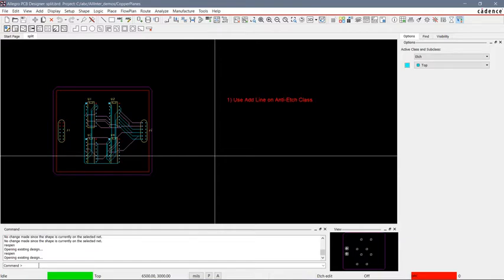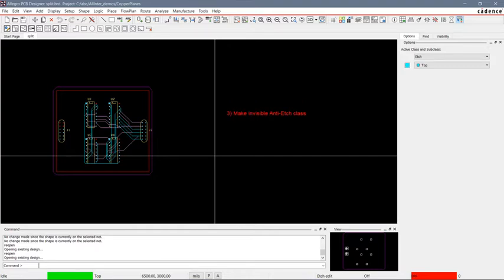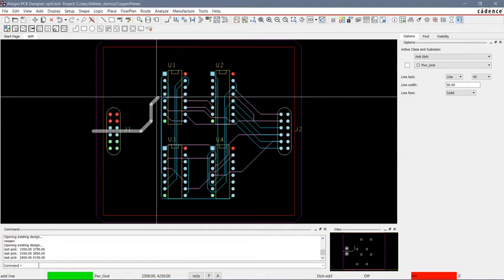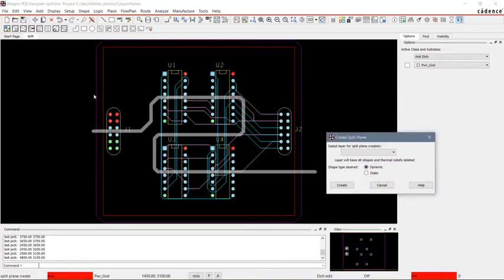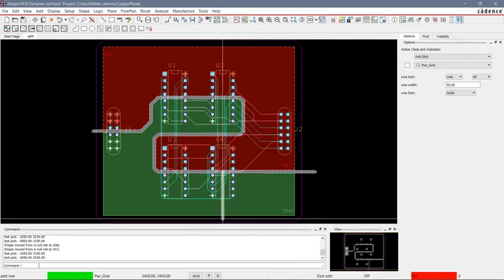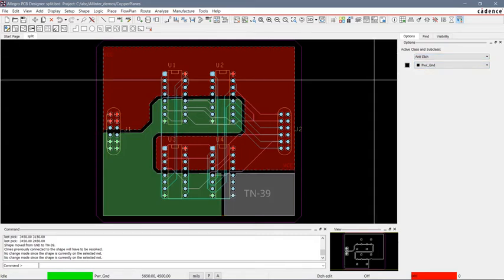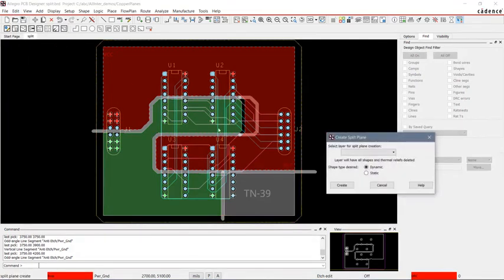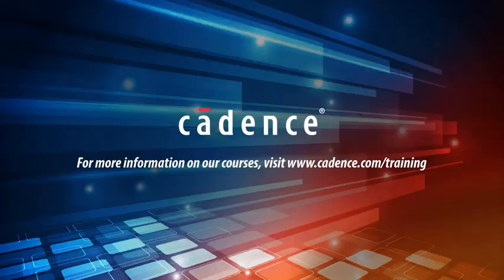5 Creating And Regenerating Split Planes